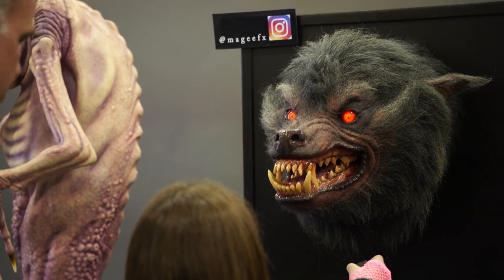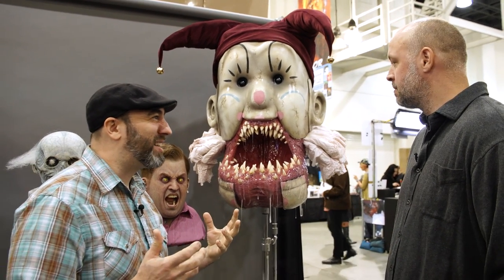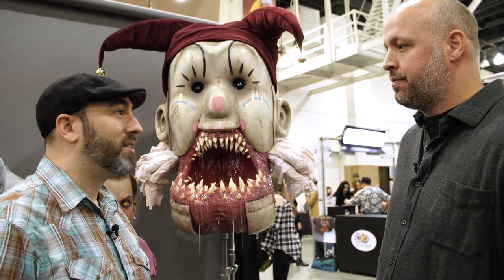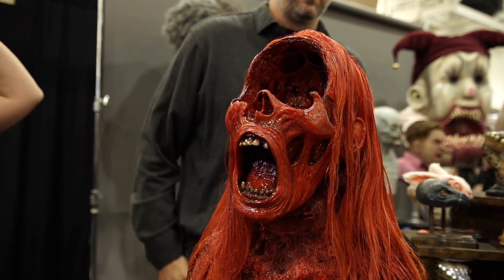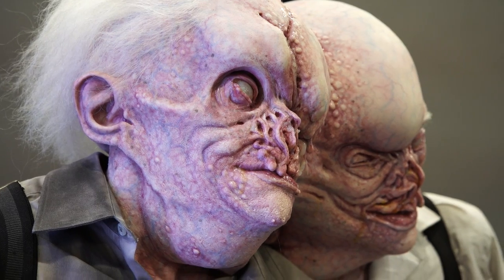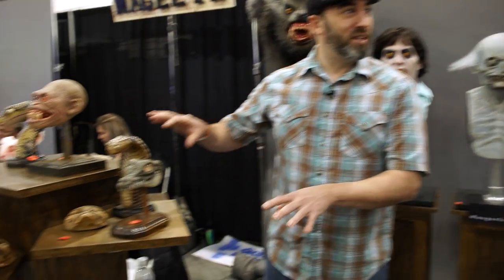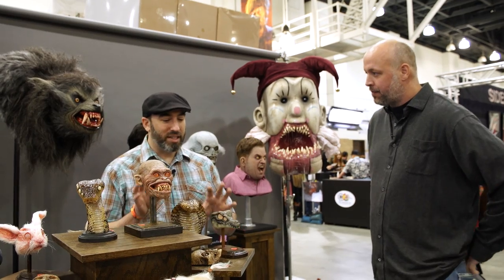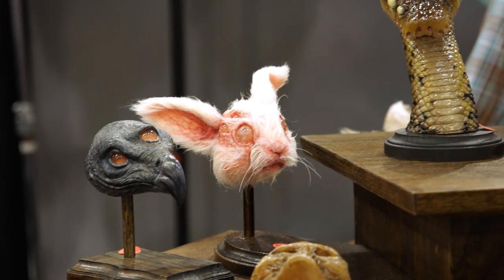The Creature Effects of Pat Magee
Frank interviews the amazingly talented Pat Magee, who sculpts and builds haunting creatures for films, attractions, and personal projects. We check out some of his original work, including a brilliant costume he made for his twins.

Tested is:
Gunther Kirsh
Ryan Kiser